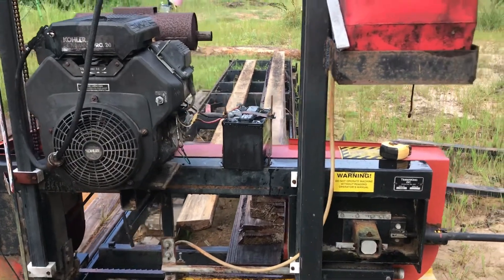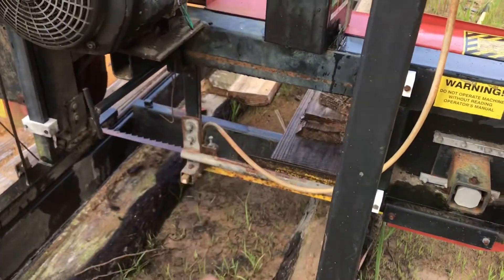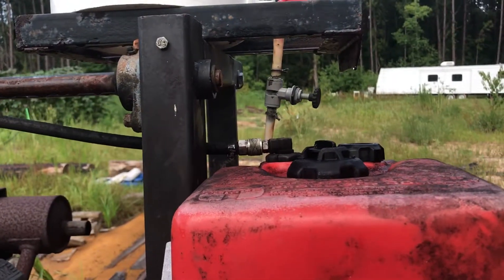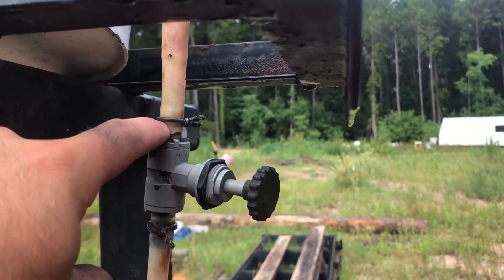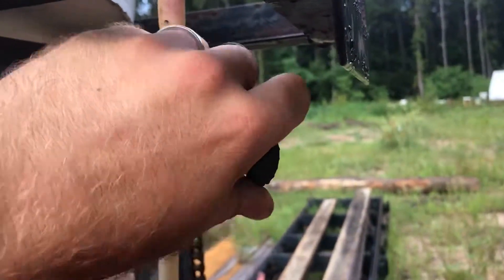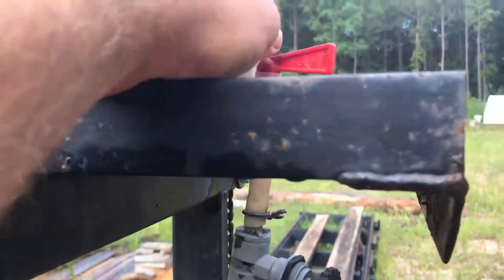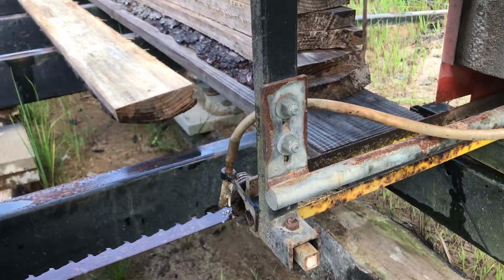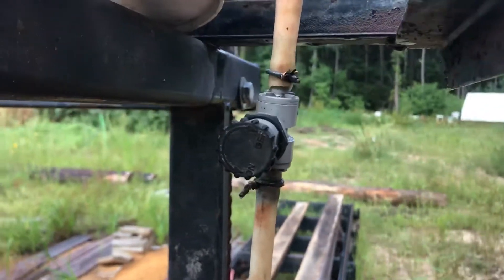Sawmill Water System Maintenance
My own stupidity. Leaving the bucket top open and out here in full sun. Algae growth and dead bugs eventually plug the line and i have to take it off and blow through to clean it out.